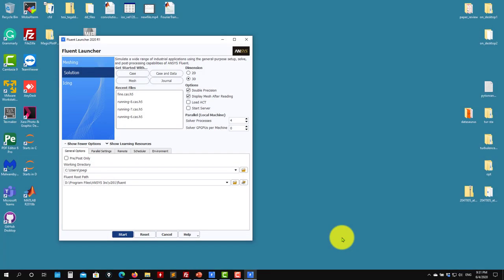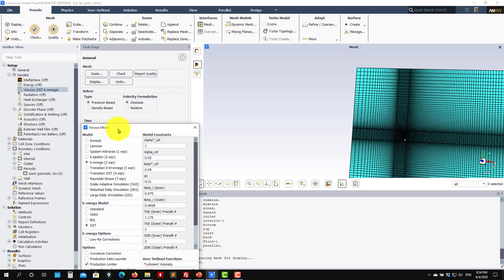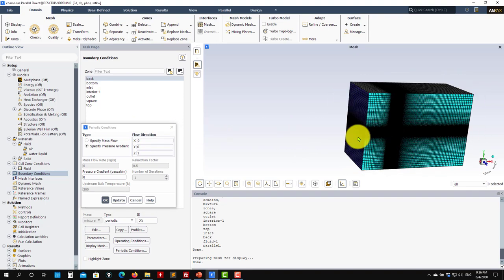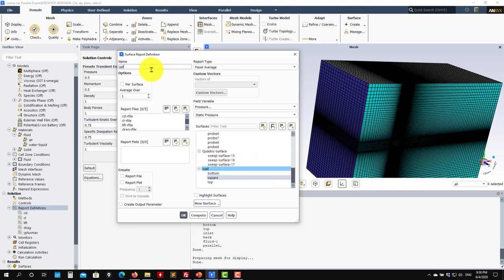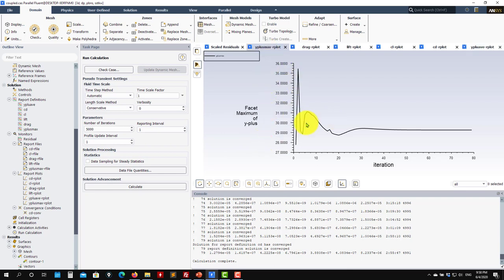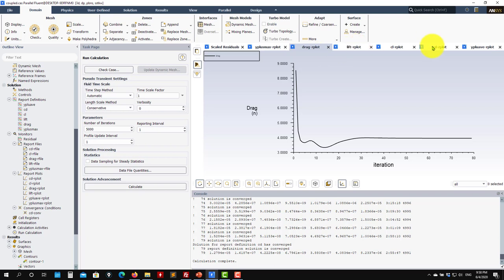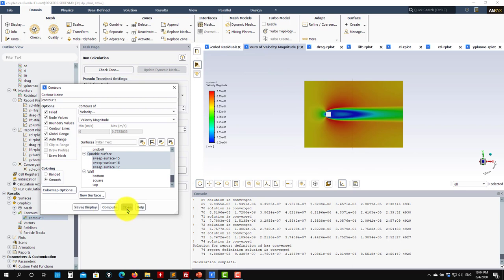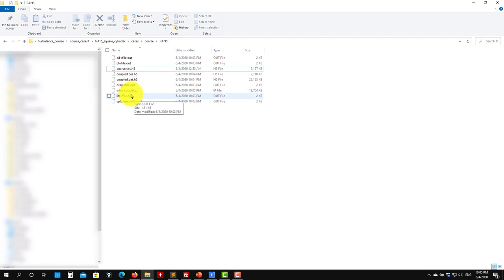Turbulence modeling with Ansys Fluent | LES simulation - Square cylinder - Part 3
Tutorial 9.3 - LES simulation - Square cylinder

Tutorial 9.
LES simulation - Square cylinder
Part 3. Guided demonstration. RANS simulation

Note: in this series of videos, we use Ansys Fluent 2020